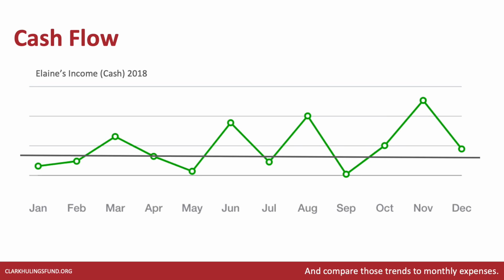Cash Outflow Comparison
Look at your cash inflow and compare it to your expenses each month. How close is your monthly income versus the monthly outflow? Look at what your “scary” months are. Try to align your larger expenses for months when you know you have more cash coming in.

Planning ahead of time is the best way to keep your business on track. At The Clark Hulings Fund you can plan for your future through our online portal classes designed for the art community. Outline a better creative career today, don’t let your future creep by just surviving - learn how to thrive!